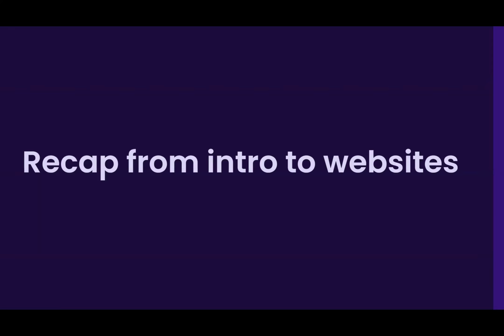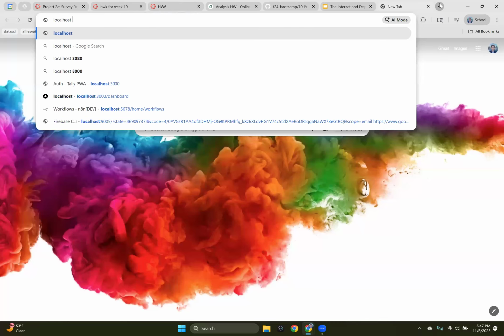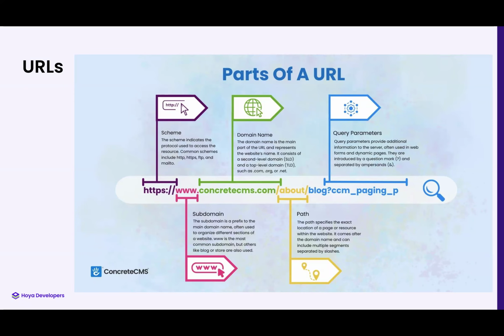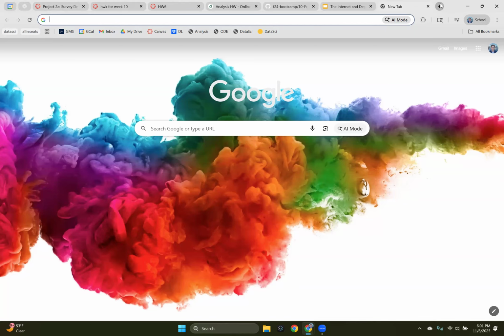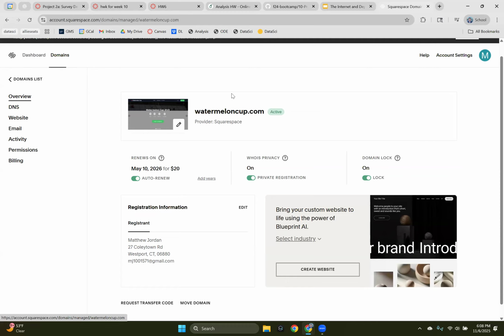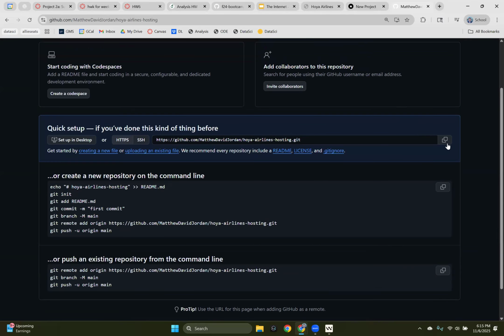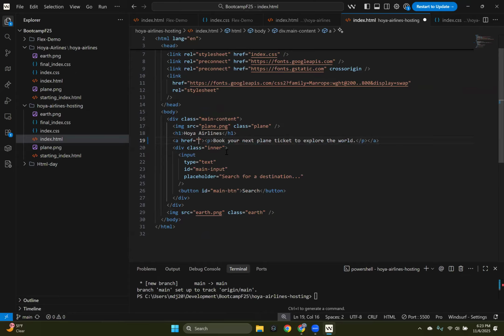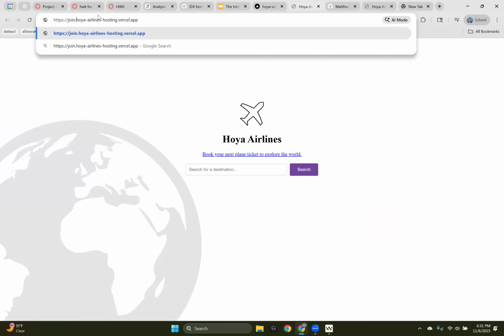The Internet and Deployment (11/6 Fall 2025)